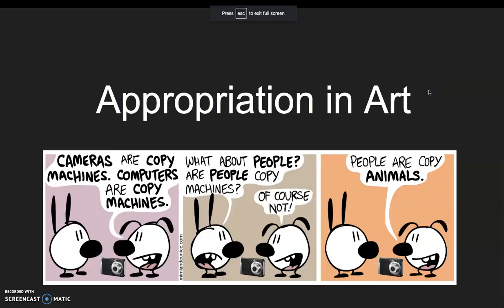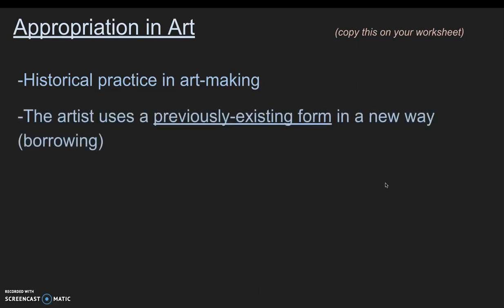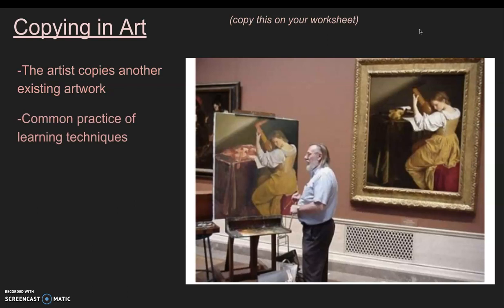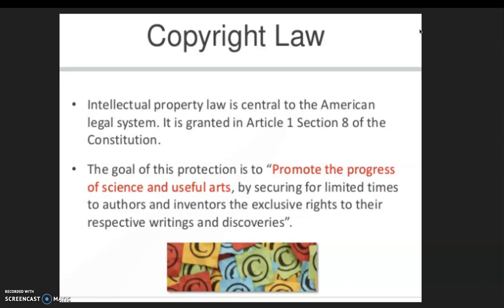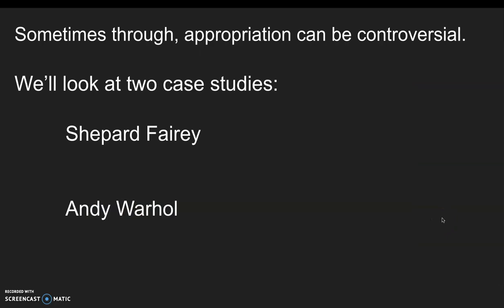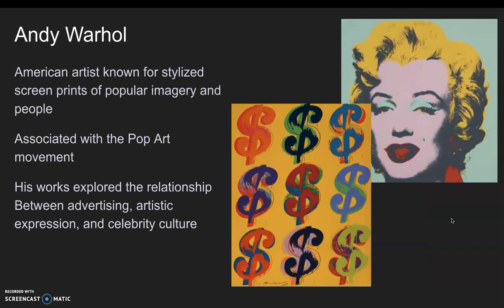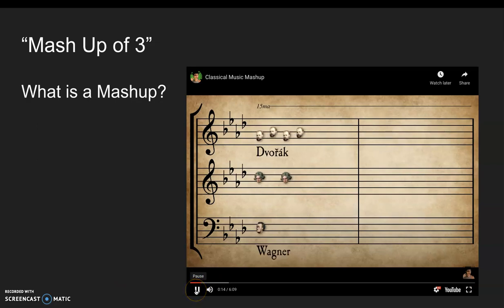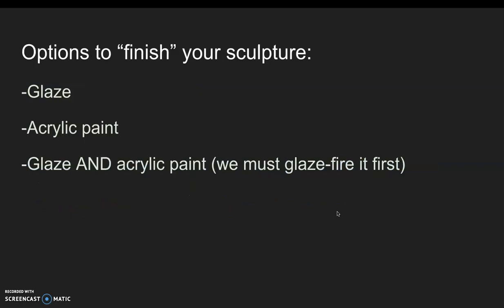Mashup of 3 project introduction